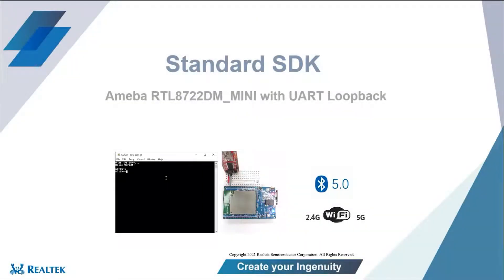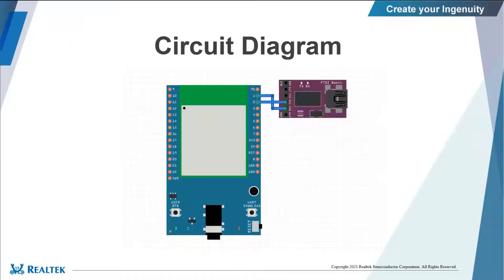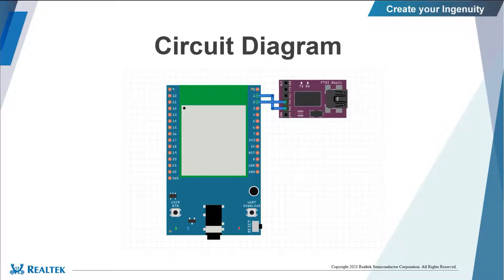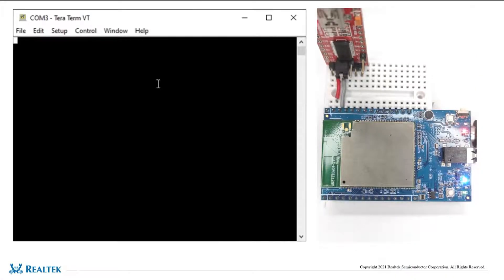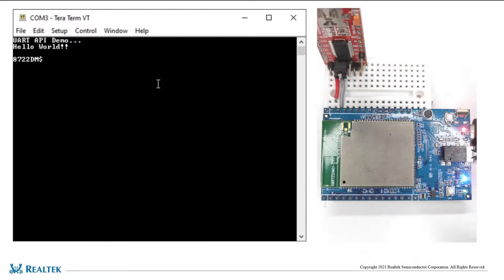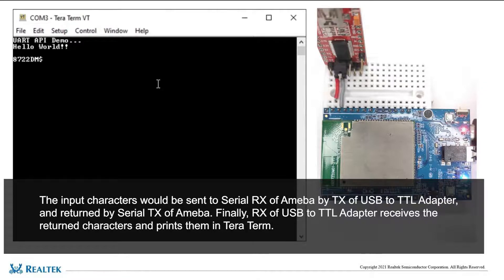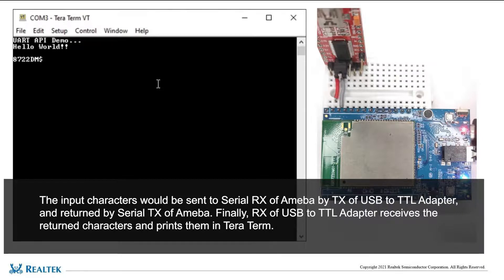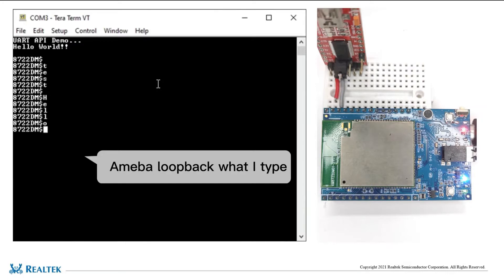AMB23 Realtek Standard SDK with Ameba RTL8722 UART Loopback Example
UART (Universal Asynchronous Receiver/Transmitter) is an useful peripheral that is very commonly found on various microcontrollers. It normally serves as a means to print out debug log for developer or even a way to upload new firmware into the non-volatile memory of the microcontroller. In this example, we will show you how to let Ameba RTL8722DM_MINI loopback the characters we entered through UART.